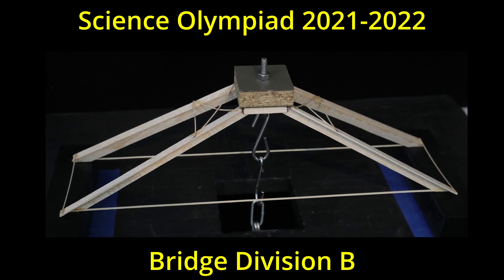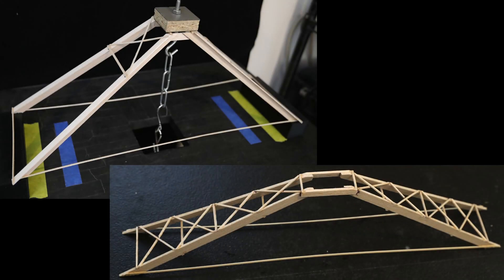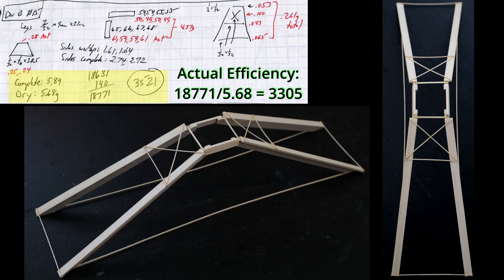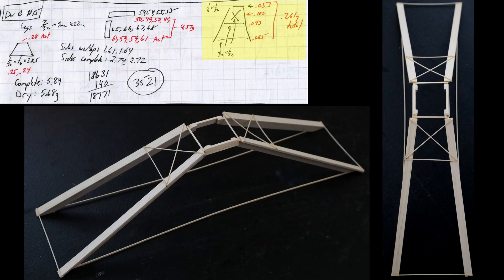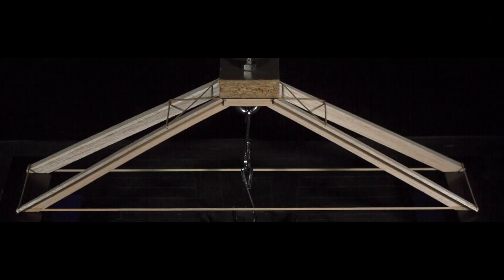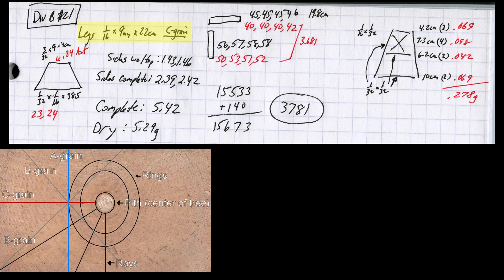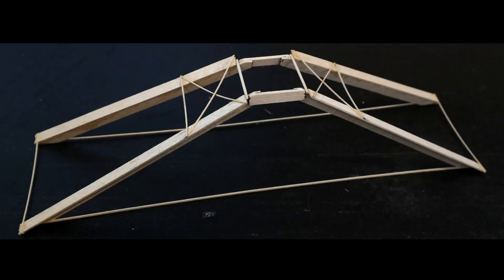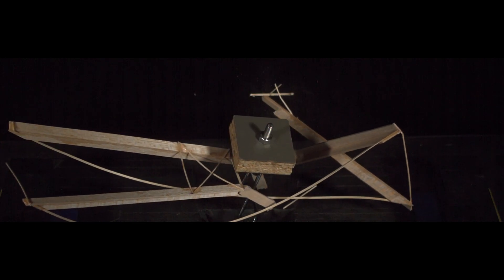Science Olympiad Bridge Div B 2022 Post Season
This details of two of my best post-season Science Olympiad Division B Bridge optimizations for the 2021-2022 season.

The first bridge weighed 5.68 g and held 18.77 kg for a competition score of 3521, and the second weighed 5.29 g and held 15.67 kg for a score of 3781